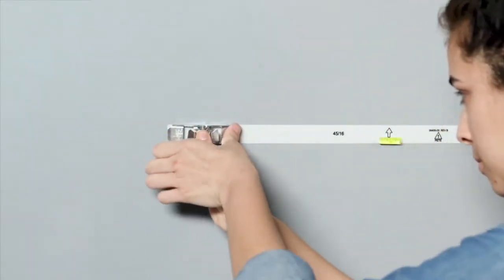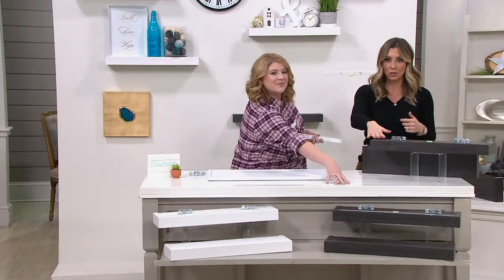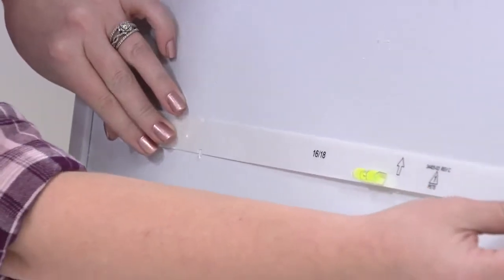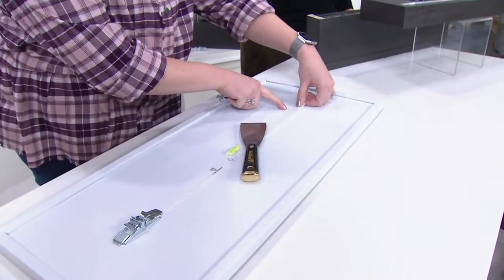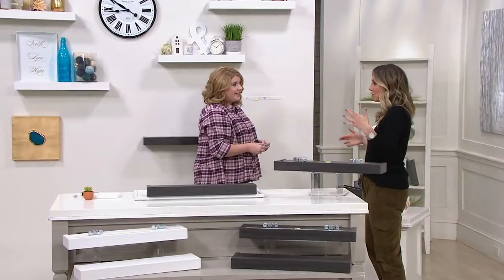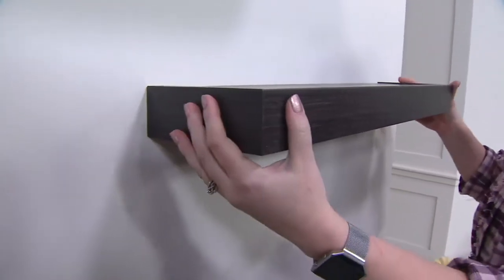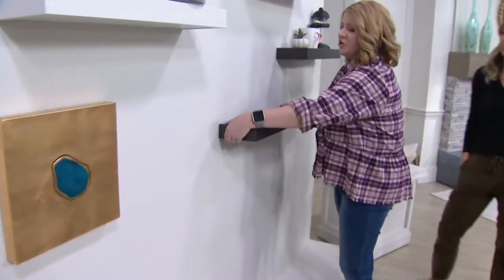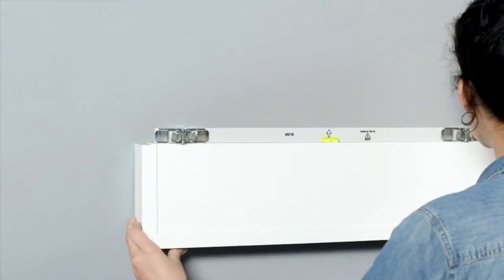High and Mighty Set of (2) 24" Floating Shelves on QVC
High and Mighty Set of (2) 24" Floating Shelves

Easily create a spot to feature your most treasured decor with this set of two floating shelves. Don't worry about breaking out all the tools and level for set-up -- installation is as easy as place, push, and hang.